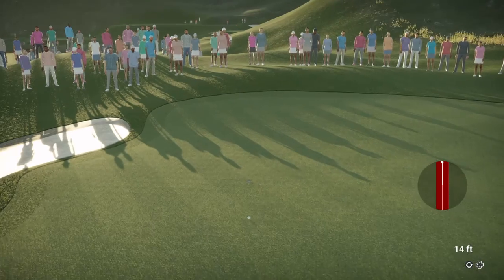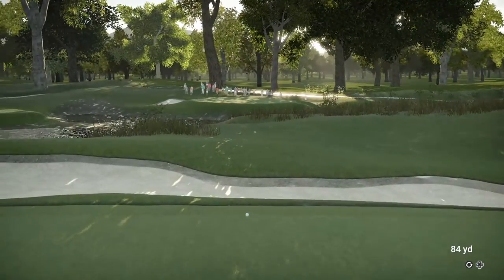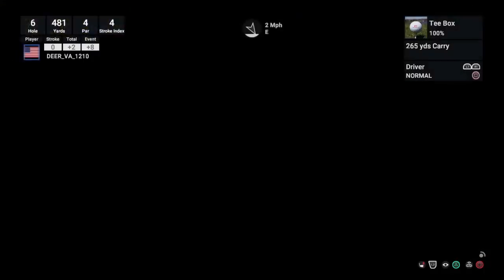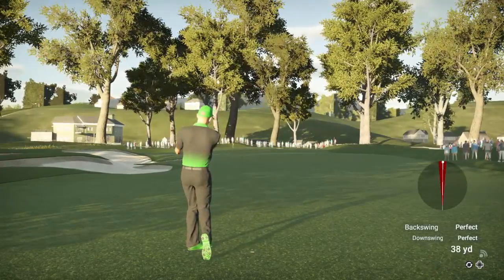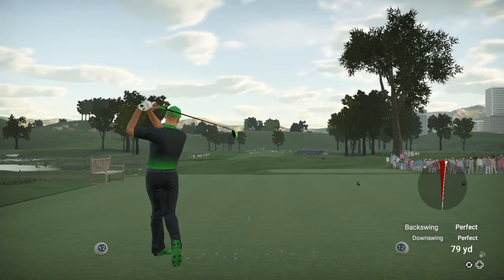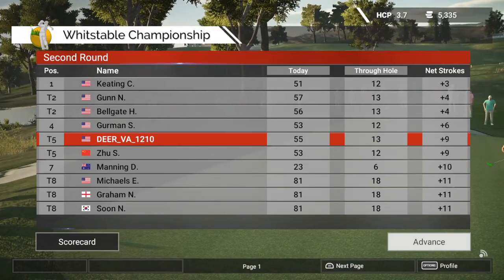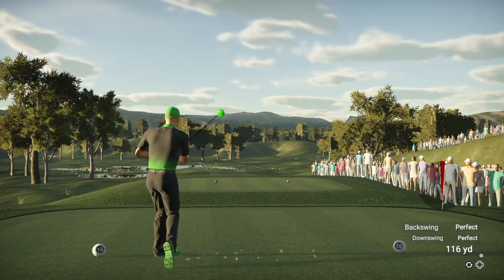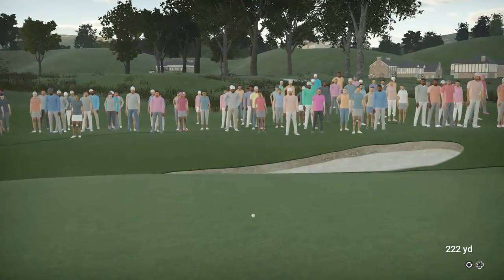The Golf Club 2 Career Ep 3